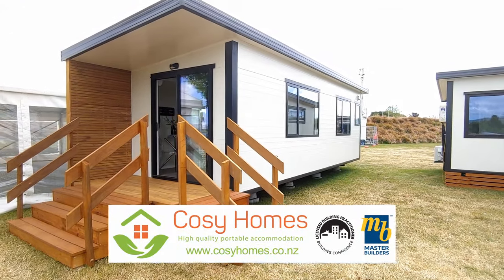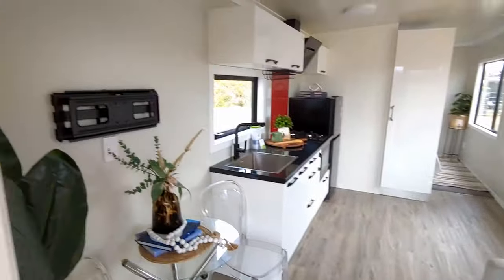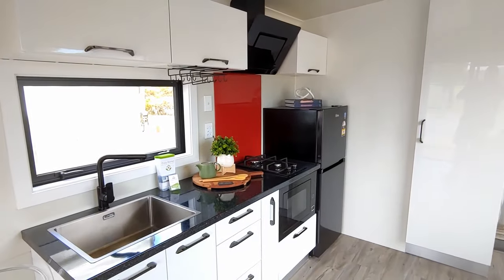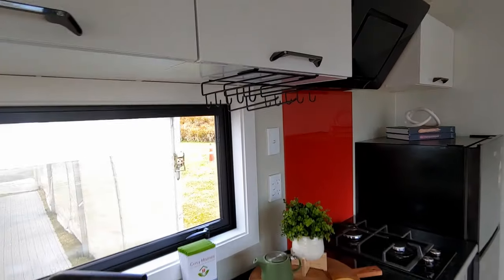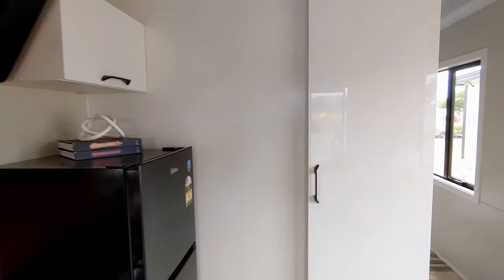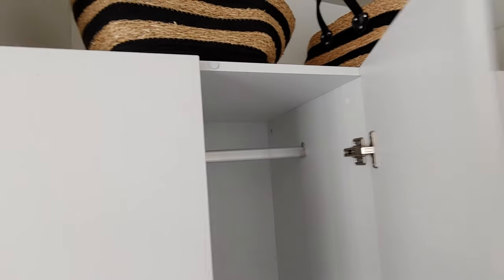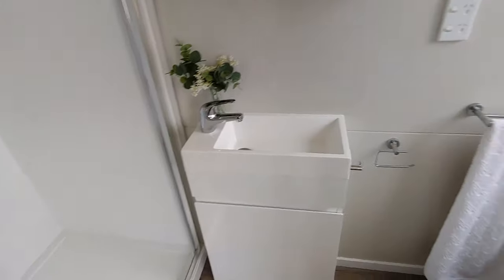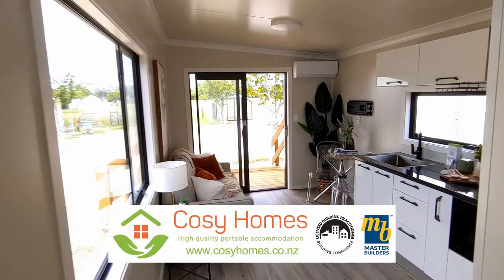Cosy Homes walkthrough Cosy Pod 8.2 x 2.8m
Discover Our Latest Showcase: A Tour of the Cosy Pod! This stunning addition made waves at last year's Christchurch A&P Show, selling out in record time. Boasting a feature wall on the deck, a complete kitchen, and a fully self-contained ensuite bathroom area, this 8.2 x 2.8m Cosy Home offers unparalleled comfort. When dressed up, it transforms into an incredible space with abundant storage options. Join us for an exclusive walkthrough and envision the possibilities!